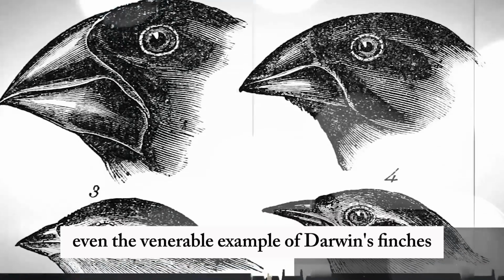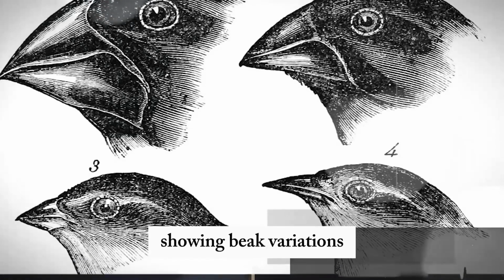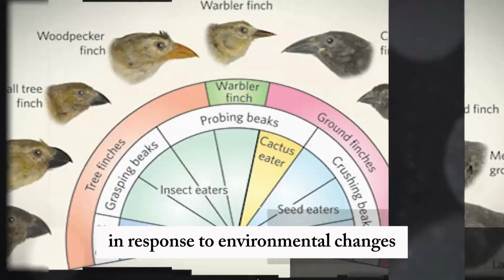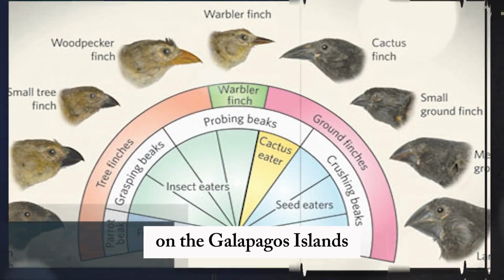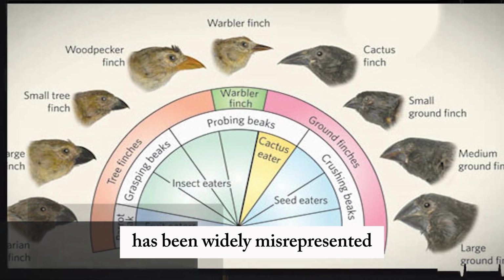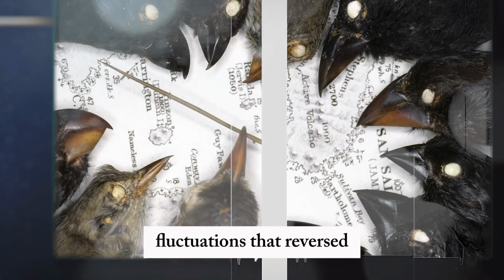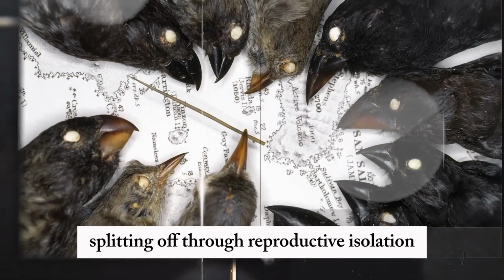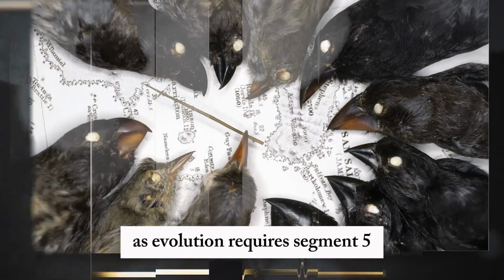Evolution Exposed I Debunking the Myths and Misconceptions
In Episode 2 of our groundbreaking documentary series, we take a critical look at the most famous "icons" used as proof of Darwinian evolution. What if the fundamental "evidence" you were taught about evolution—the textbook examples and illustrations—turned out to be misleading, inaccurate, or even outright fraudulent?

Join us as we delve into:

The Miller-Urey experiment and its misleading portrayal in textbooks.
Ernst Haeckel's faked embryonic drawings that were celebrated as proof of common ancestry.
The inadequacy of mutations and natural selection to explain complex life forms.
Textbook myths, including staged photos of peppered moths and misrepresented finch beak variations.
The philosophical underpinnings influencing the presentation of evolution in education.
Discover the truth behind the supposed evidence and learn how scientific integrity can be compromised by a materialistic agenda. Are these misrepresentations mere mistakes, or is there a deeper motive at play? Watch now to find out!